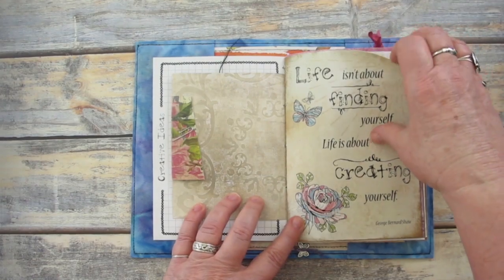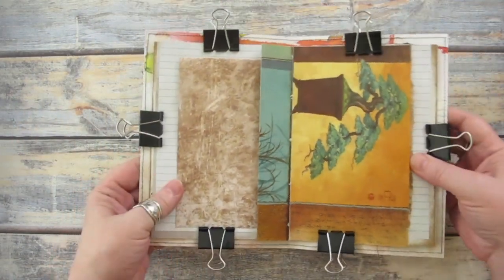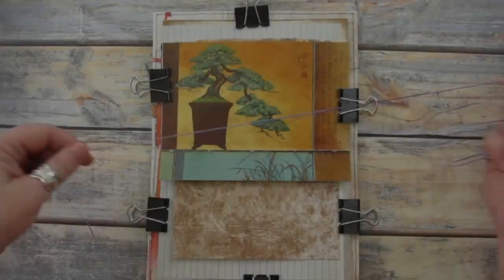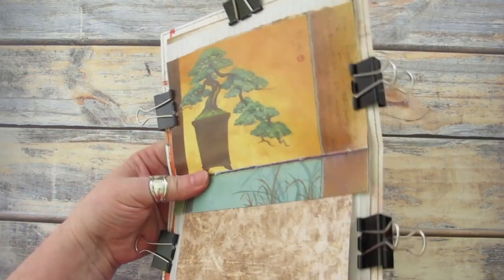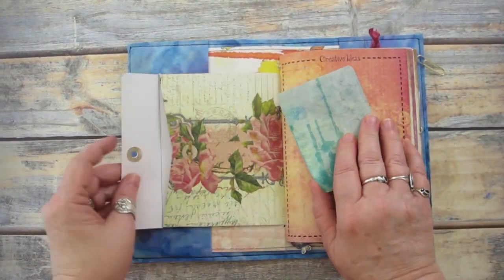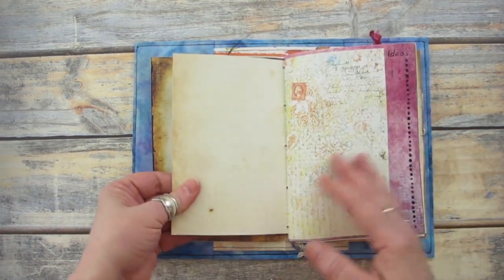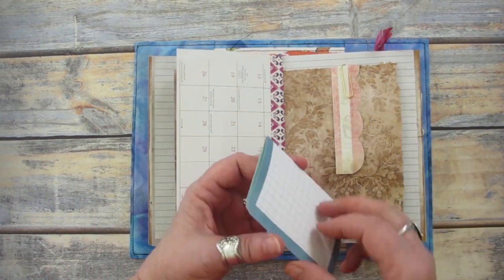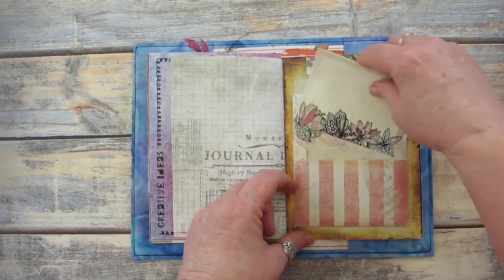How to Make a "Creative Ideas" Junk Journal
A creative ideas junk journal is the perfect way to keep a record of your creative ideas and inspirations. You can find additional details about how I made this journal here on my